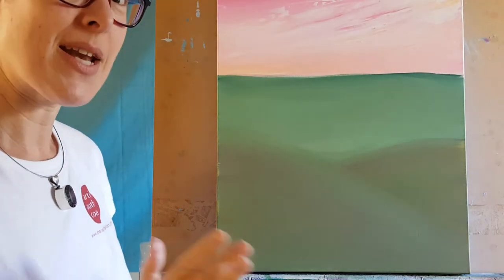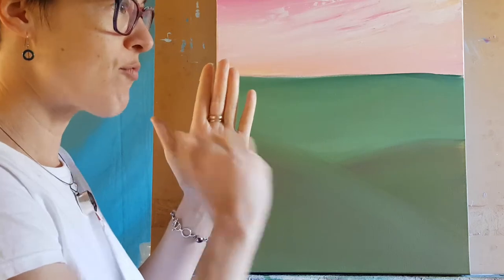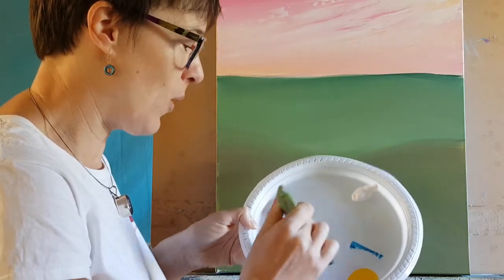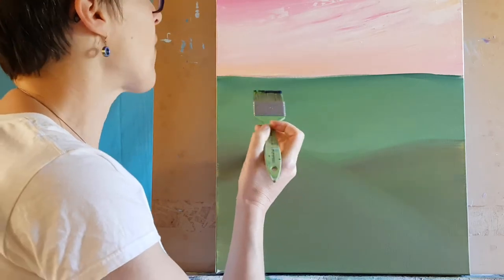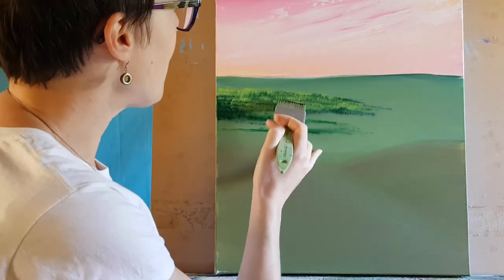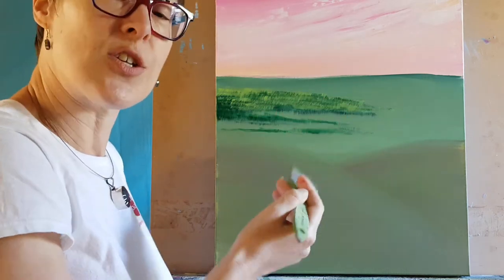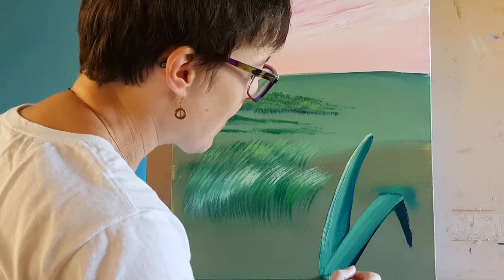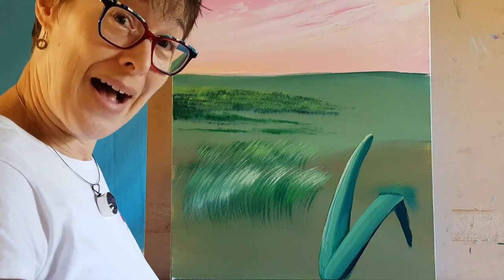How to paint with acrylics - easy grass effects and blending - with Charlotte Giblin Art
Need some help getting grass to look realistic - or working out how to blend colours smoothly on close-up leaves or stalks?
This video talks you through some very simple brush techniques to get realistic looking layers of grass in a field far away, or close up.

Materials used:
Derivan student acrylic: white, red (cool), yellow (warm), phthalo blue
Da Vinci Hobby brush flat size 50 and 20
Bristle brush 4cm with frayed end